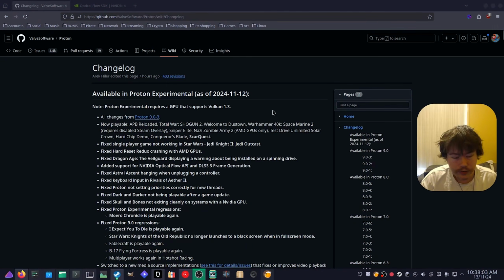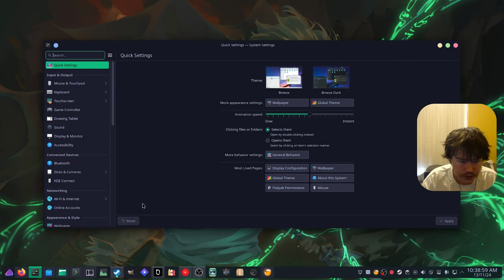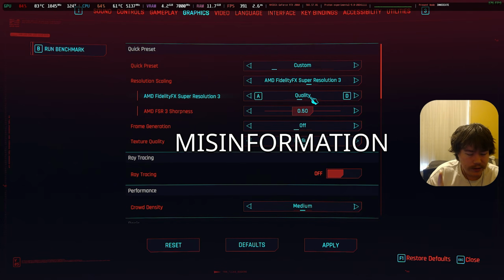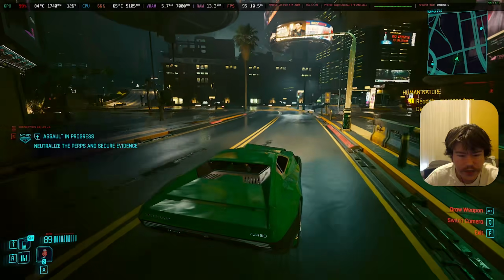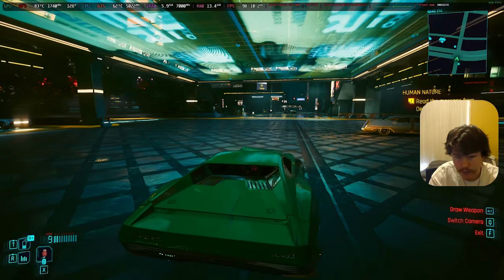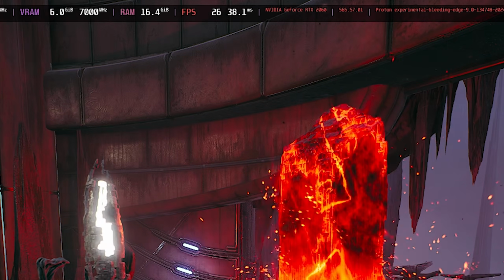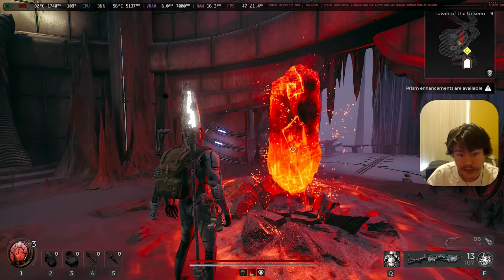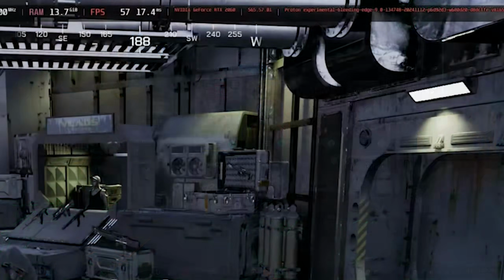DLSS FRAME GEN ON LINUX IS HERE! (NO DLSS FG GAMEPLAY)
Seven Supporter 🐧🐧
Whermerson Rodrigues Tux Supporter🐧 🐧
RotaryMinded Tux Supporter🐧🐧
Astrid Hurron Tux Supporter🐧🐧
OmniKron Tux Supporter🐧🐧

0:00 - Intro
00:28 - DISCLAIMER
00:59 - CHANGELOG
01:47 - SPECS
02:10 - DRIVER
02:19 - FSR 3 FG CYBERPUNK
04:44 - WITCHER 3
05:20 - FSR 3 FG REMNANT 2
06:02 - FSR3 FG OFF THE GRID
07:45 - CONCLUSION
08:14 - OUTRO